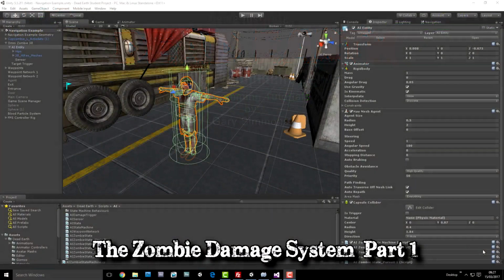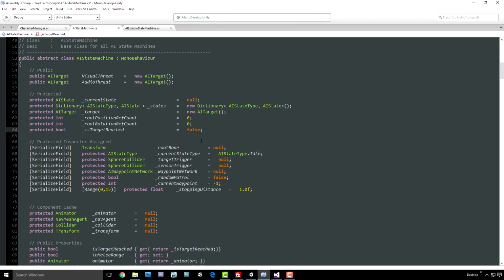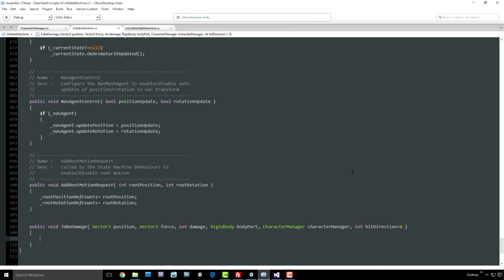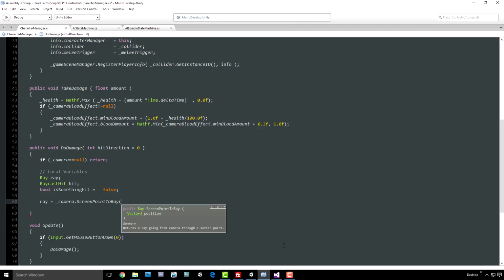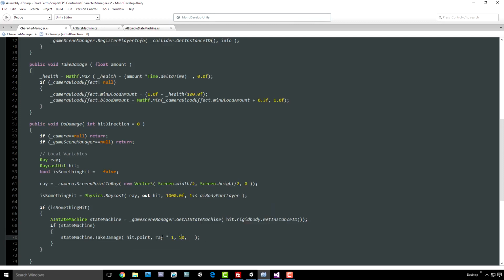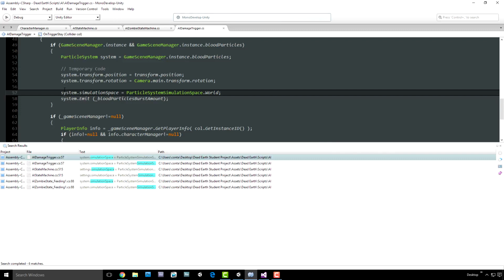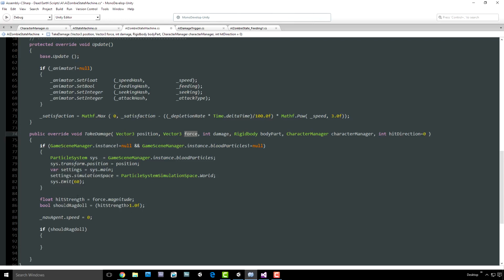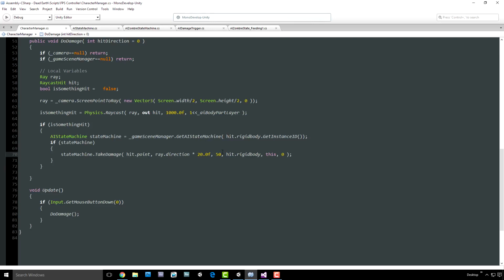33 The Zombie Damage System I